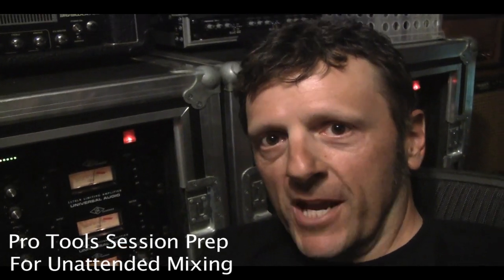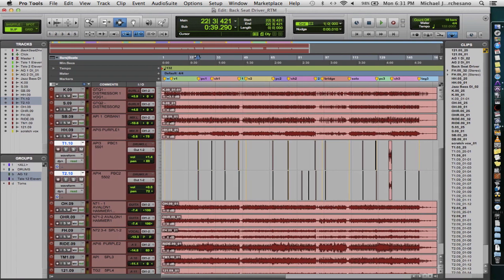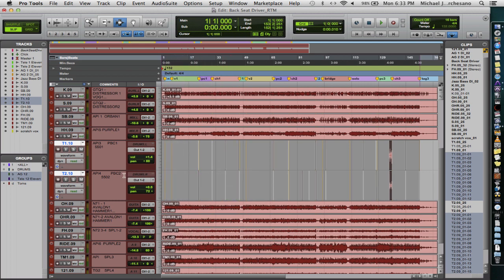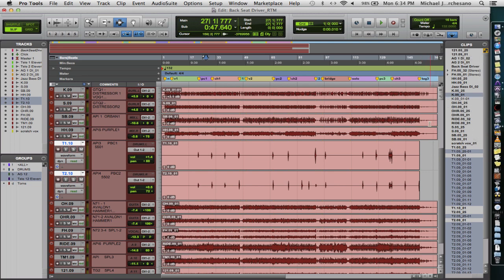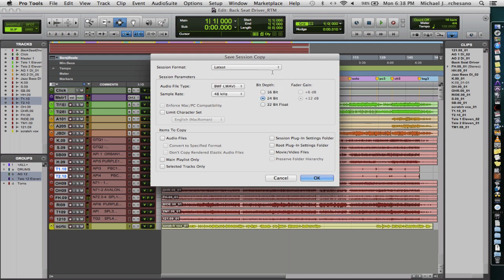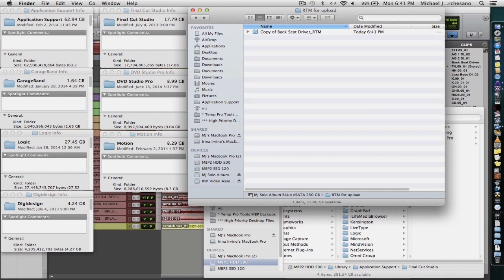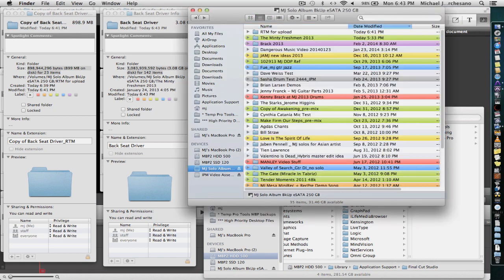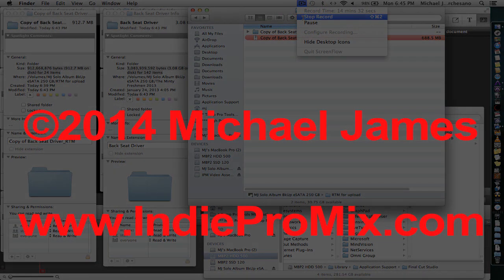Pro Tools Session Prep for Online Mix Sessions with Michael James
This screencast shows you how to clean up your audio files and Pro Tools HD sessions for efficient uploading to online remote mixing service providers like You'll learn how to create alternate playlists, delete unused playlists and audio clips, consolidate/merge files, save a lean & mean session/project suitable for uploading, and more.

If you have not done this process before, or simply need a refresher, watch this screencast twice.  Watch it all the way through the first time, then be ready to pause it every few seconds the second time while you follow along in your DAW.